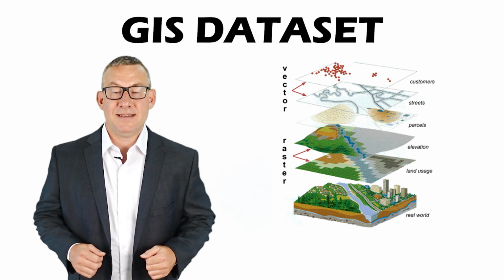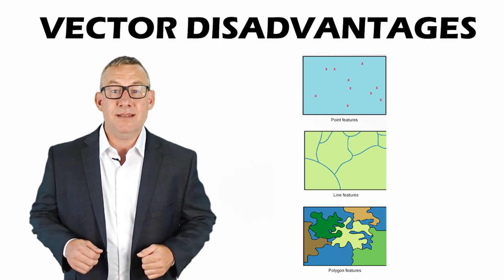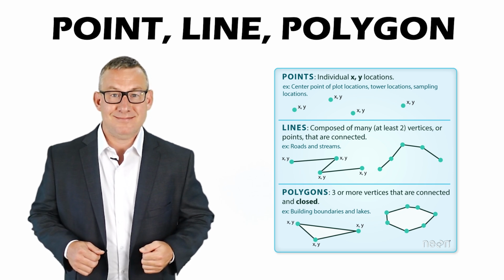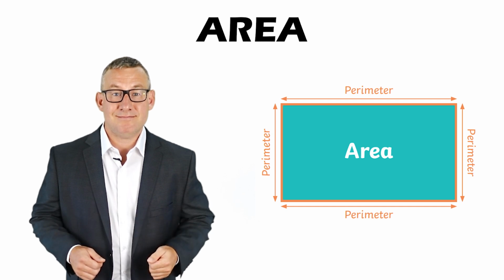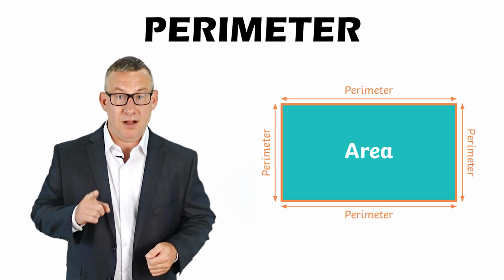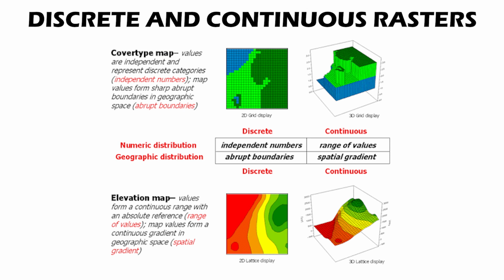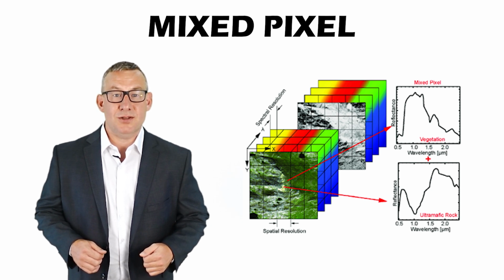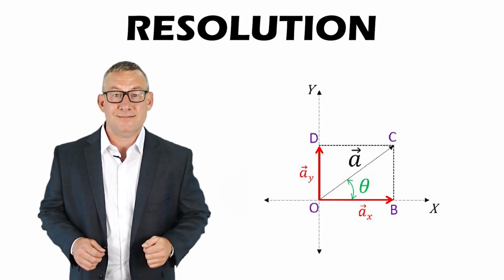GISP Exam Study Guide 102: Discrete Features and Continuous Phenomena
I’m going to teach you everything about discrete features and continuous phenomena that you need to know to pass the GISP exam. Discrete features and continuous phenomena is the second section under the conceptual foundations category of the GISCI Geospatial Core Technical Exam list of Knowledge Categories.